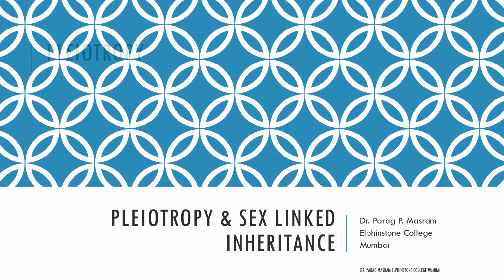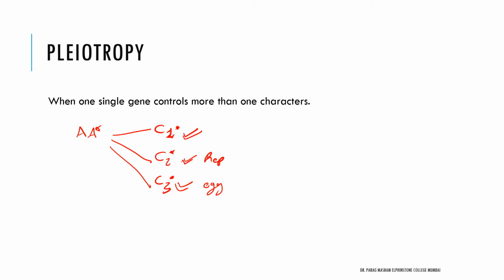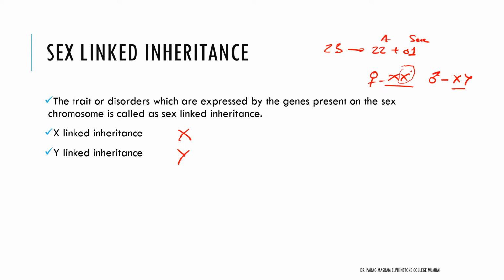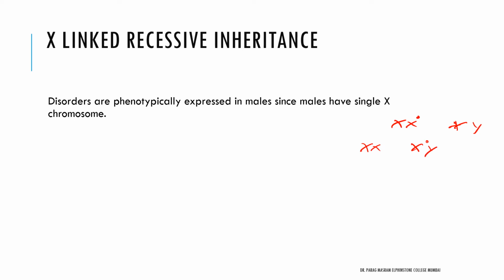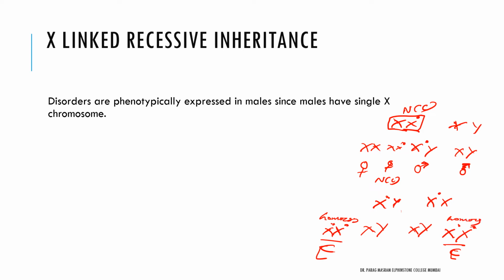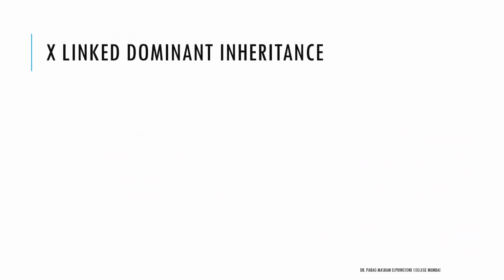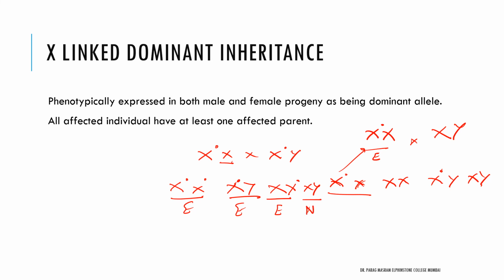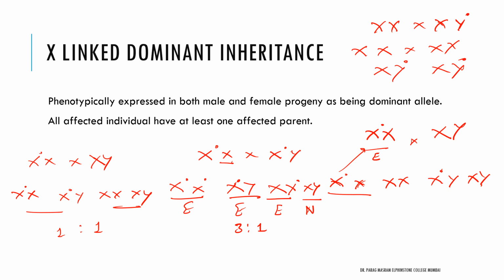Pleiotropy & Sex linked Inheritance